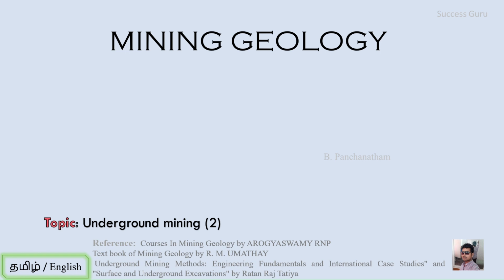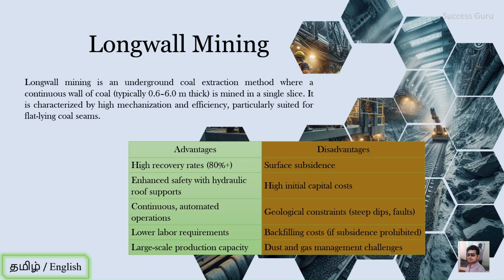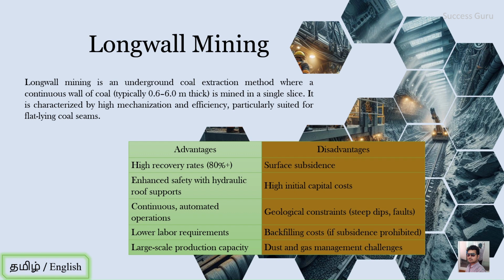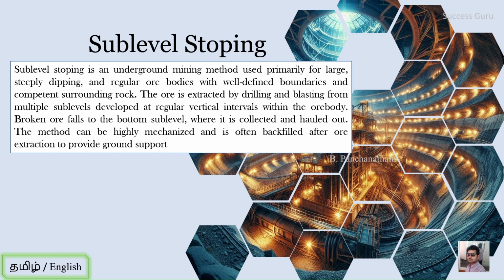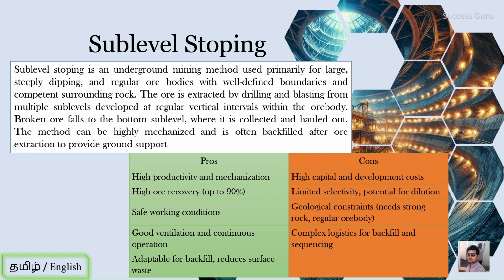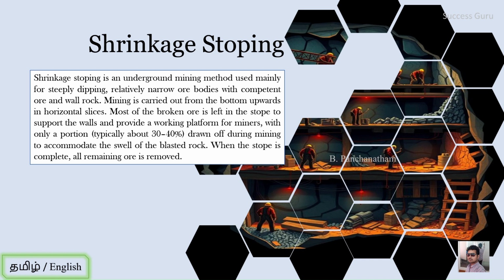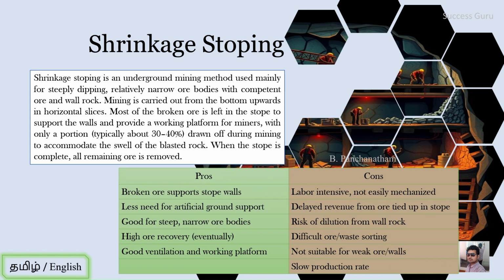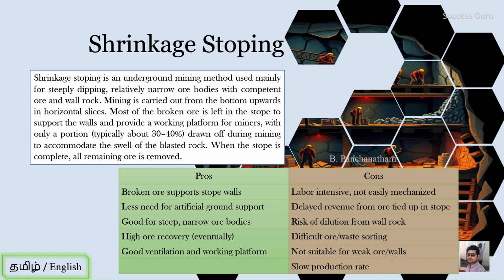Longwall, Sublevel Stoping & Shrinkage Stoping EXPLAINED | Underground Mining Methods (2), English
Unlock advanced underground mining techniques with this focused geology lecture! Perfect for students and mining learners, this video explores three key mining methods:

1. Longwall Mining
What is it? A highly mechanized underground coal extraction method for horizontal, flat-lying seams. A continuous wall of coal is sliced and mined in a single pass.

Advantages: High recovery rate (80%+), enhanced safety through hydraulic roof supports, fully automated, and large-scale production capacity.

Disadvantages: Risk of surface subsidence post-extraction, high initial capital cost, geological limitations (not suitable for steeply dipping, faulted, or discontinuous seams), backfilling expenses, and dust/gas management challenges.

2. Sublevel Stoping
What is it? Used for large, steeply dipping ore bodies with strong surrounding rock. Ore is extracted by blasting from several sublevels in the deposit.

Advantages: High productivity, full mechanization, high ore recovery, safe working conditions, good ventilation, and adaptability for backfilling with waste rock.

Disadvantages: High capital and development costs, limited selectivity, strong country rock required, complex logistics for backfill and sequencing.

3. Shrinkage Stoping
What is it? Suited for steeply dipping, narrow ore bodies with strong host rock. Ore is broken and left in the stope to support the walls until mining is done, then removed.

Advantages: The broken ore provides wall support and a working platform, minimal artificial support needed, good for steep, narrow ore bodies, and allows for delayed yet potentially high total recovery.

Disadvantages: Labor-intensive, difficult to mechanize, delayed revenue as ore stays in place during mining, risk of dilution from wall rock, challenging ore/waste separation, not suitable for weak rocks, lower production rates.

What You'll Learn:

Essential underground mining methods and their practical applications.

Real-world examples, operational steps, and industry-relevant pros/cons.

Insights from leading mining geology textbooks and field experts.

Perfect for:
Geology students, exam prep, mining engineers, and anyone aiming to master underground mining methods in mineral extraction!